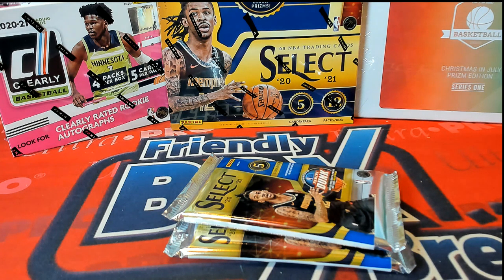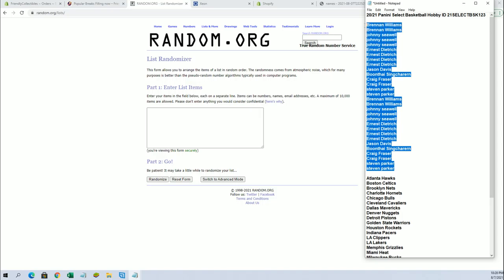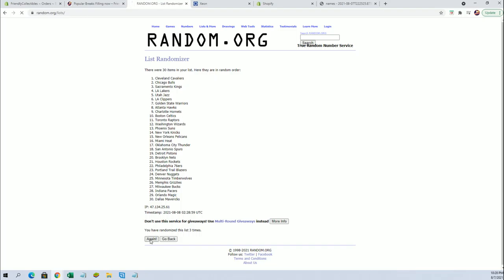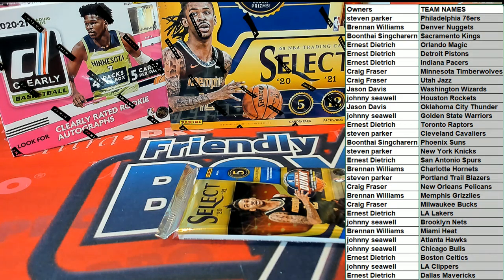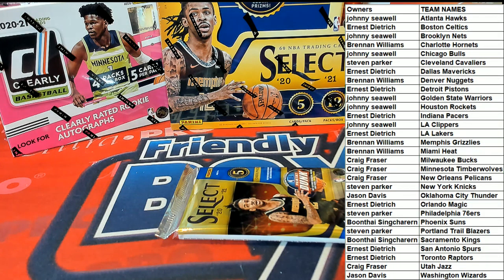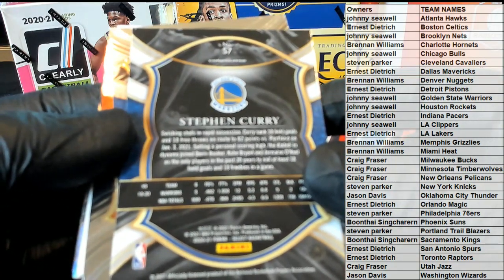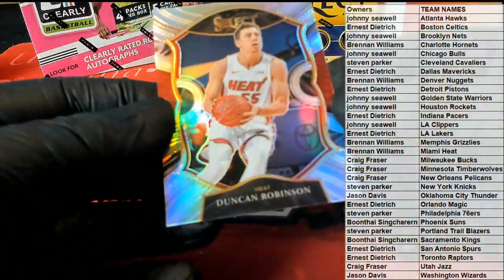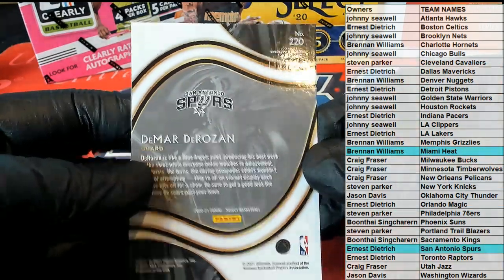2021 Panini Select Basketball Hobby ID 21SELECTBSK123